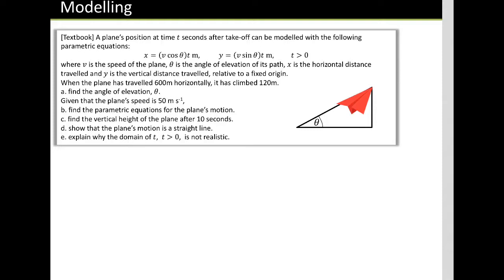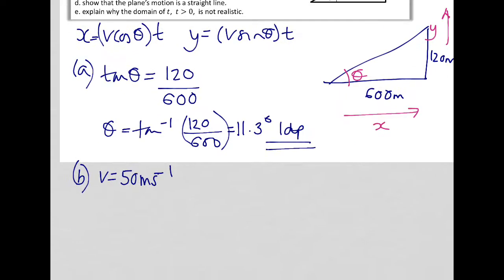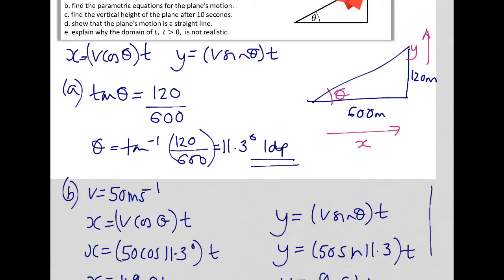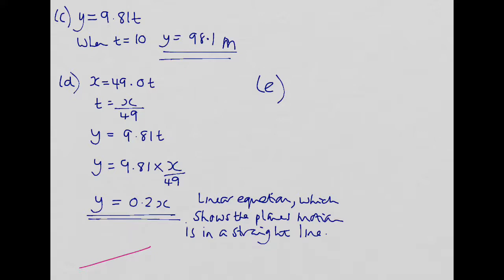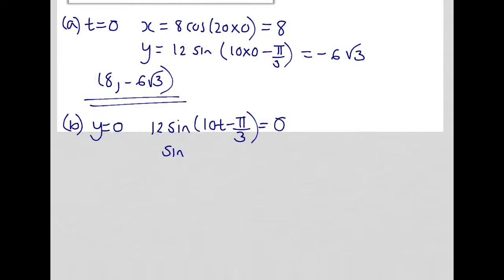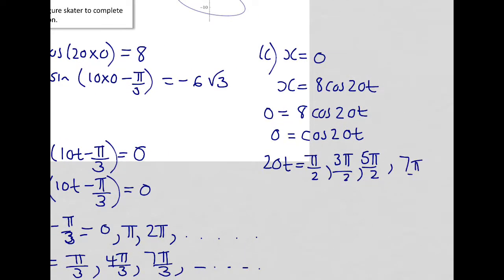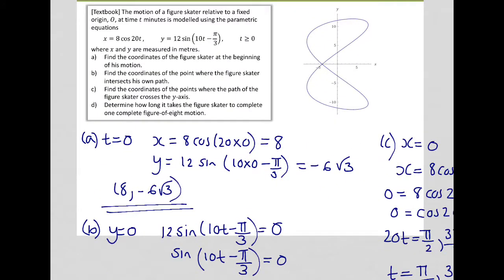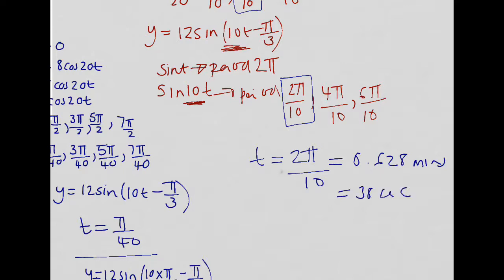Modelling with Parametric Equations